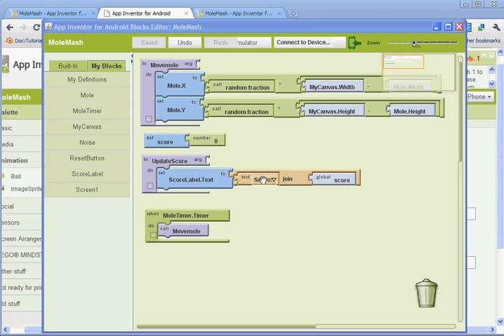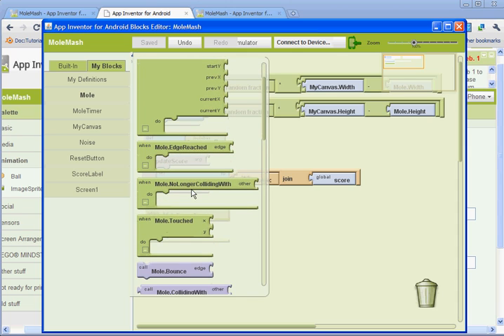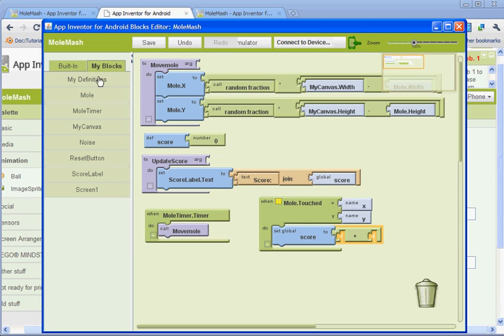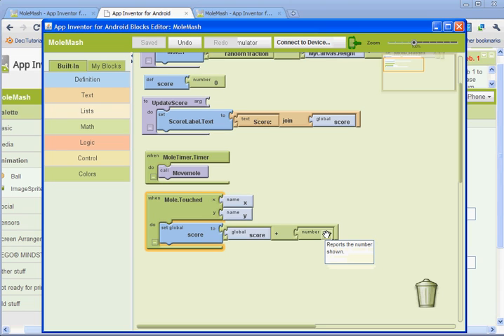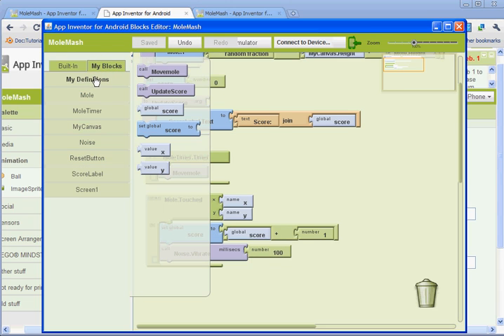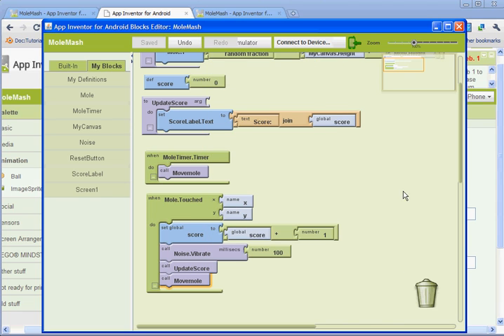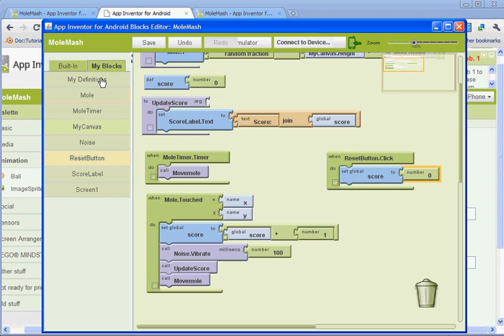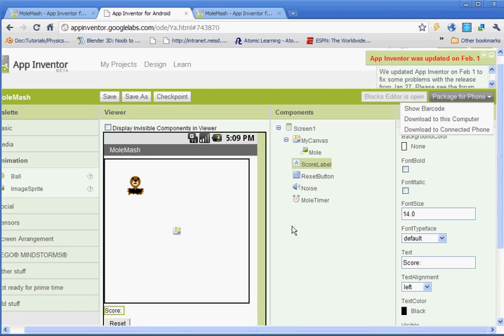Google App Inventor - Mole Mash - Part 3.avi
In this tutorial, I will be demonstrating how to create a simple game that uses animation.  In part 3, I discuss how to set up the mole touch handler and the reset button.  Also, I show you how to use the emulator to test out your application and how to download the application to your Android phone!